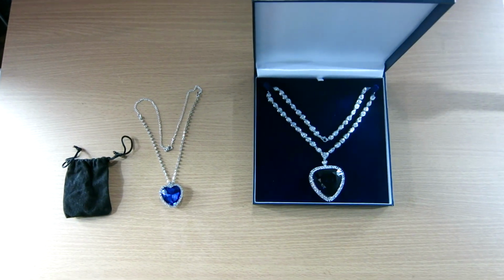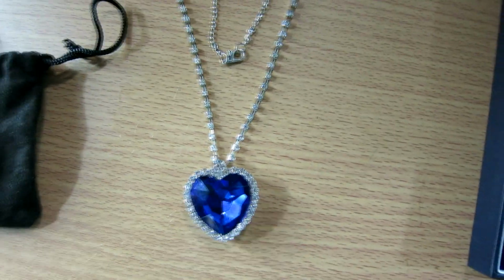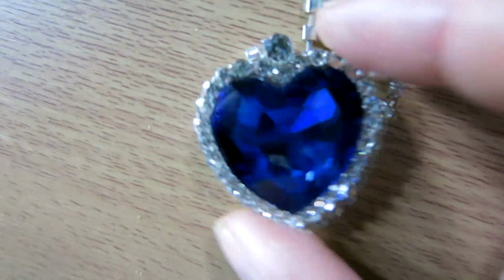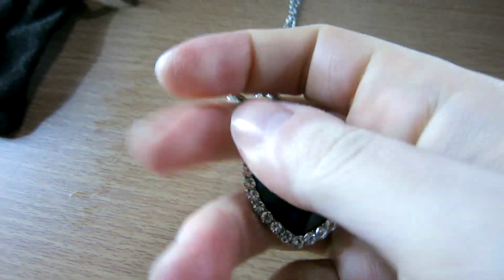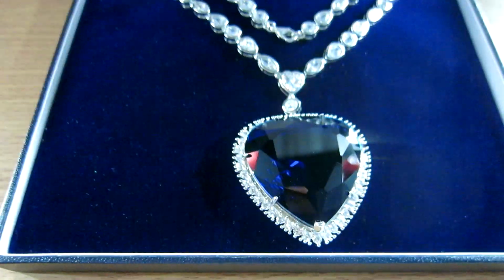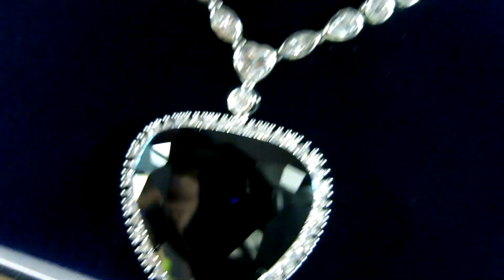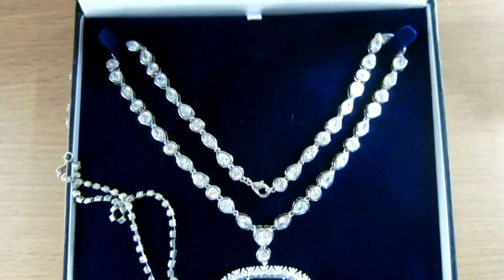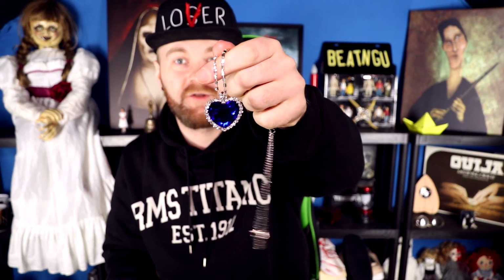Titanic: Heart Of The Ocean Necklace | Cheap VS Expensive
DESCRIPTION:

Hey guys! Welcome to another video!

So today I wanted to show you guys a side by side comparison between a cheap Heart Of The Ocean necklace from the 1997 James Cameron movie Titanic and a more expensive, exact replica of the one used in the movie which went on to be sold at auction for $20,000,000 and was also worn by Celine Dion.

Congratulations! You have discovered the secret comment code and that is "TITANIC FTW" comment that in the comment section to prove that you read the description and you found it!